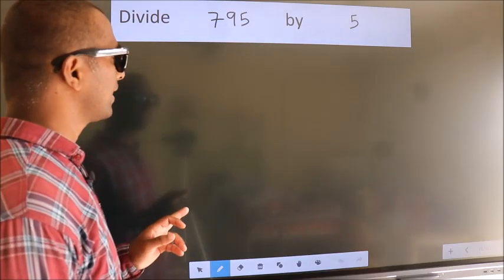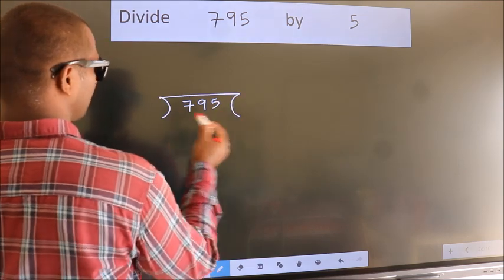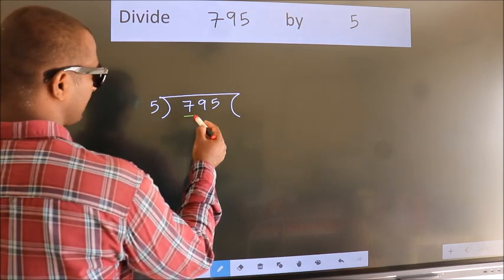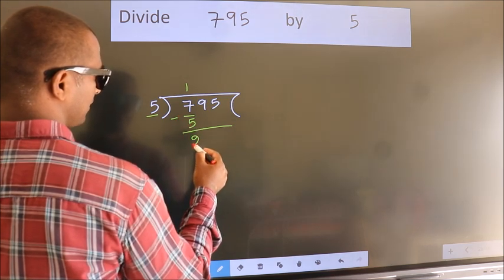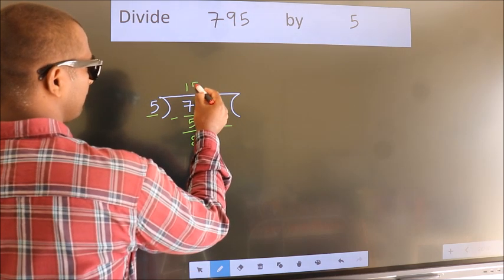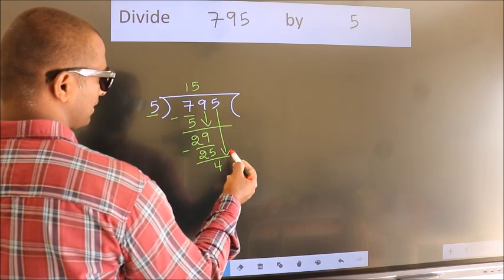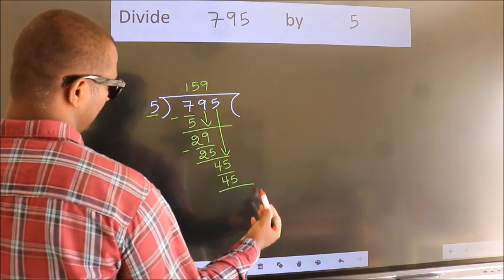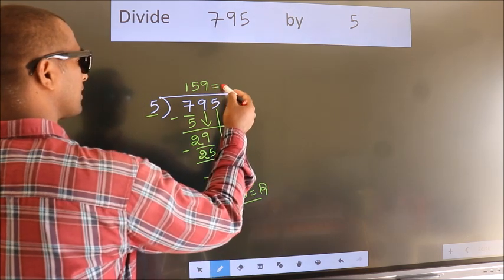Divide 795 by 5